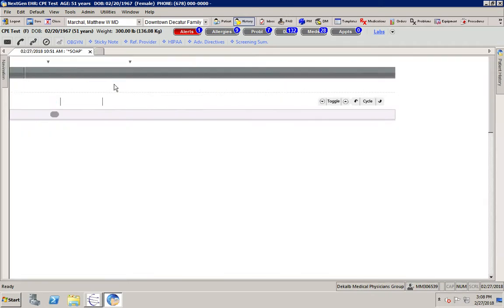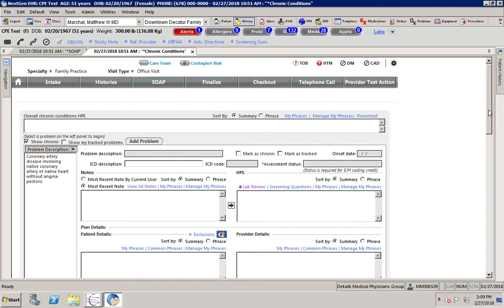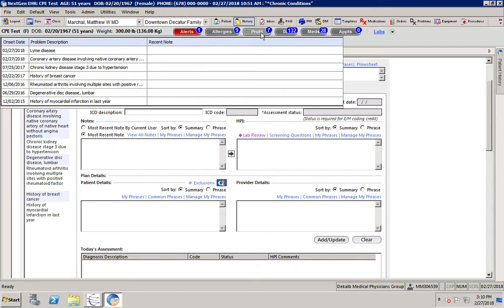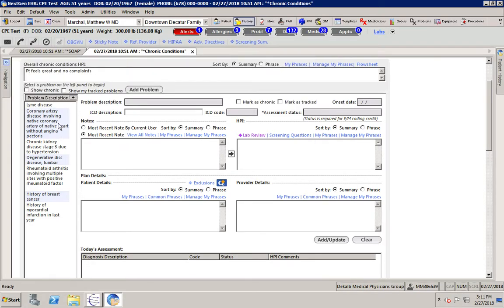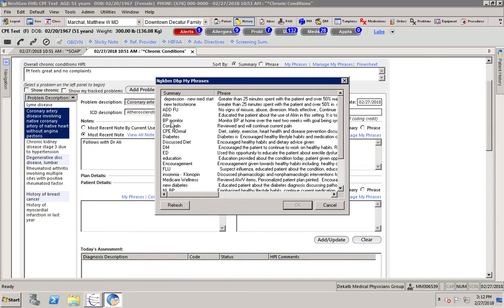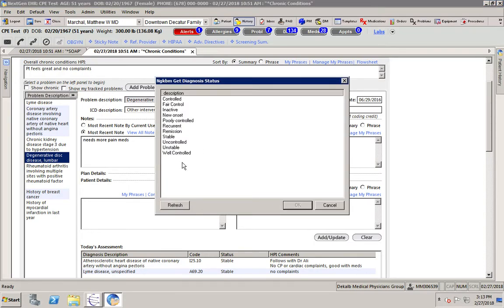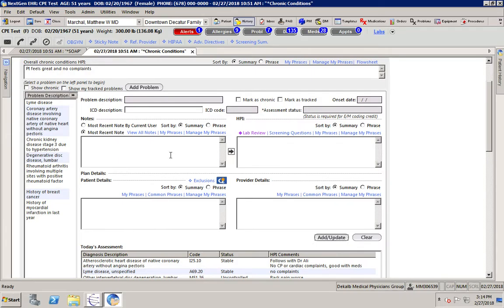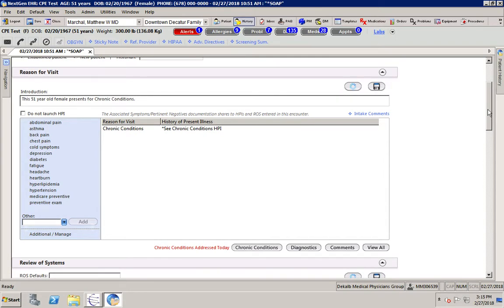NG DMPG Chronic Conditions